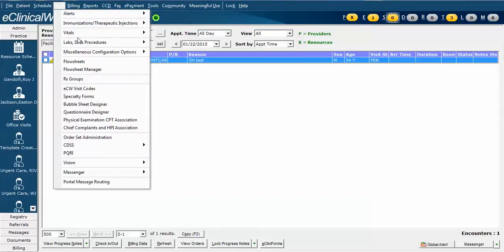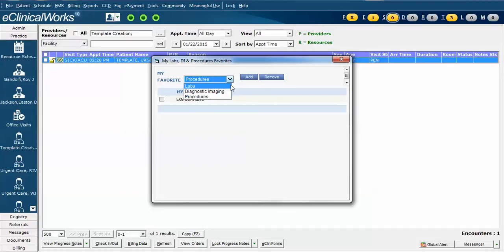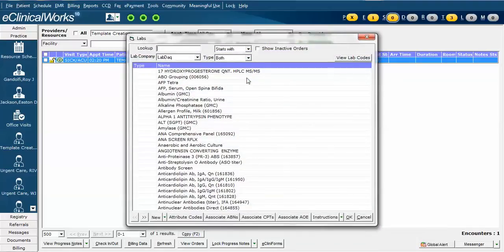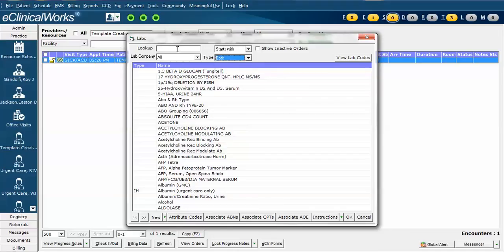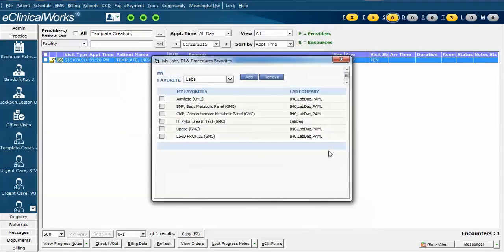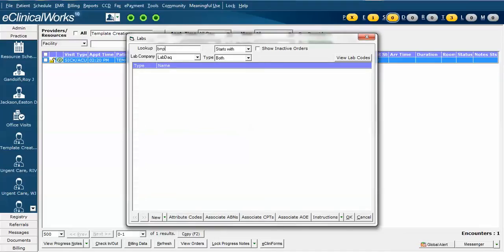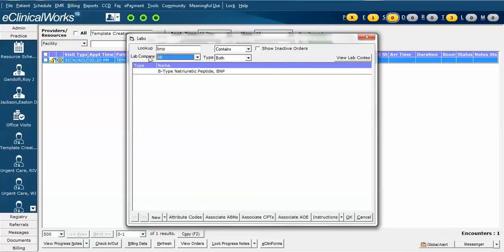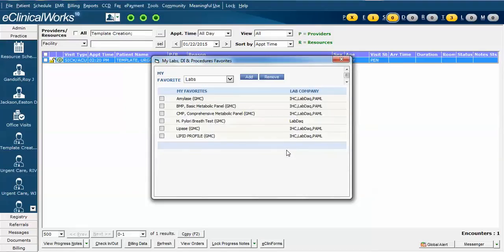Creating Favorite Labs, Imaging, and Procedures in eClinicalWorks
This is a brief video that shows users of eClinicalWorks version 10 how to create favorite labs imaging and procedure orders.  This will allow you to more quickly ordered these studies rather than having to search for them individually each time.

No protected help information appears and is video.